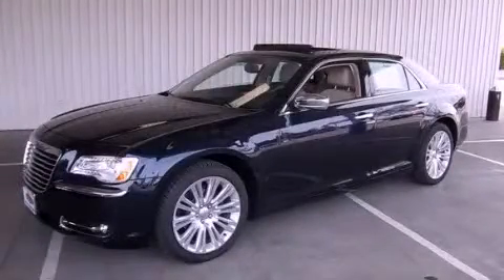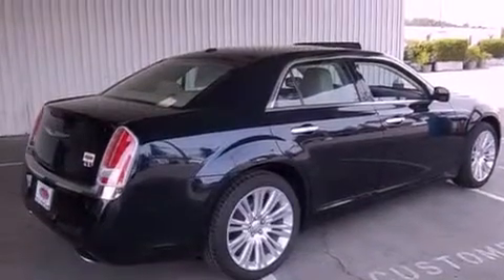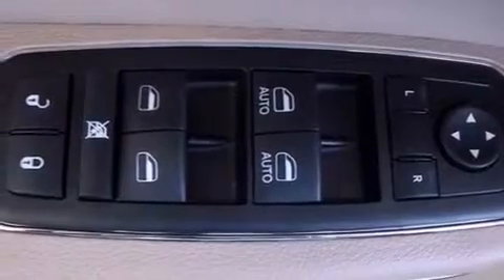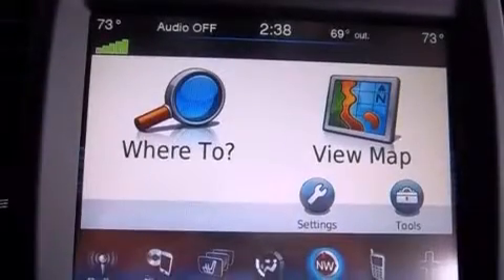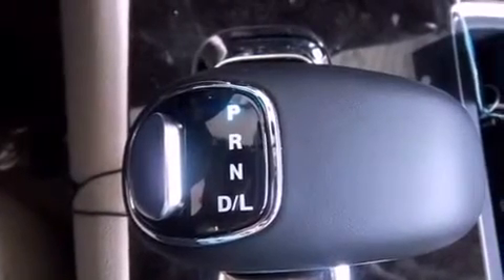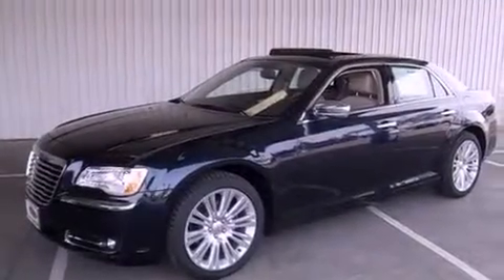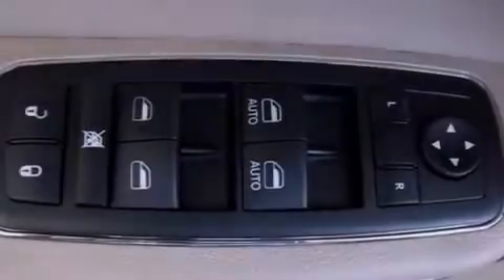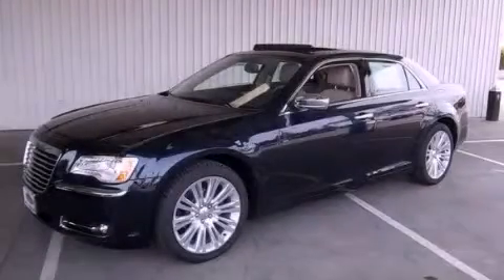2012 Chrysler 300 Healdsburg CA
Year : 2012
 Make : Chrysler
 Model : 300
 Engine : gas v6 3.6l/220
 Trans . : automatic
 Exterior : black
 Miles : 165
 Interior : black

 2012 Chrysler 300 Healdsburg CA